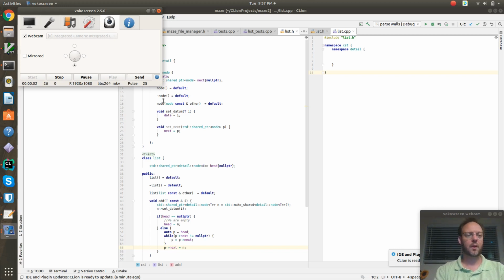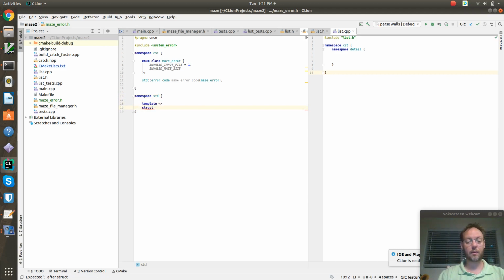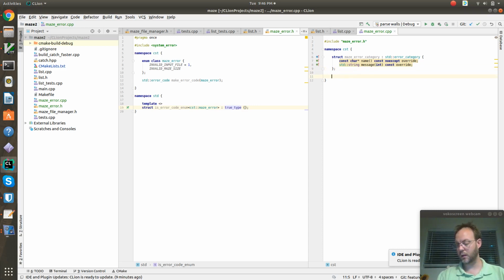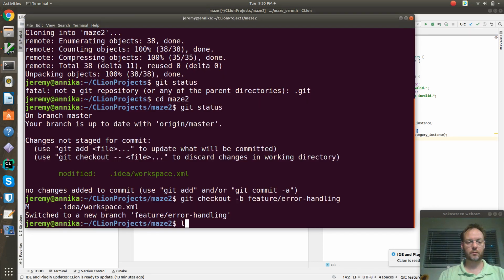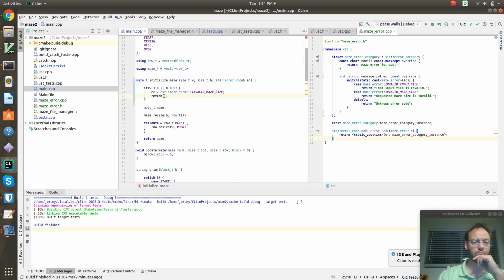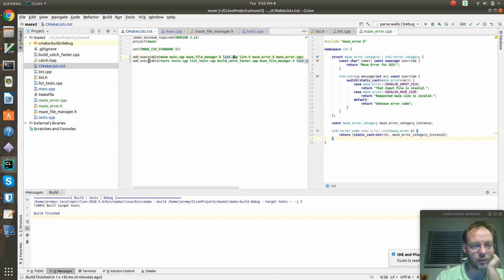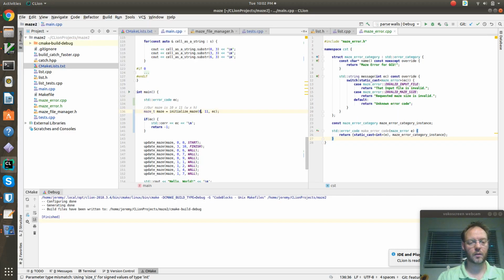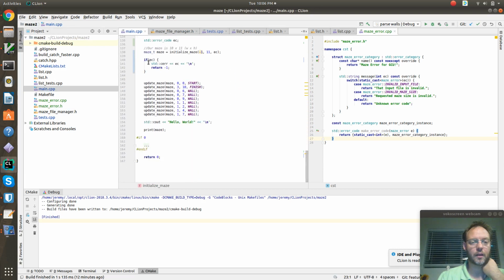Standard Error Code